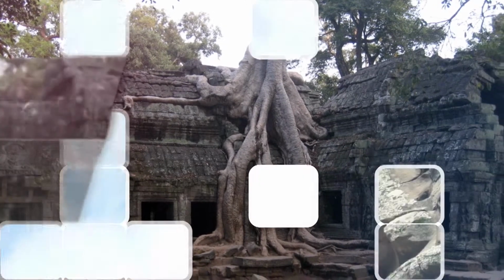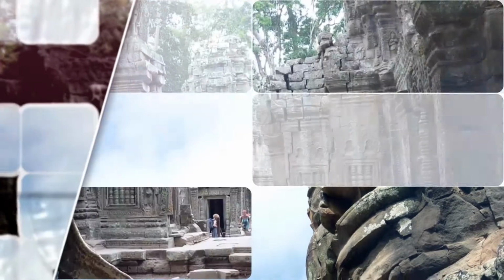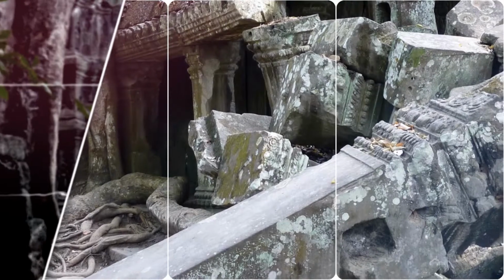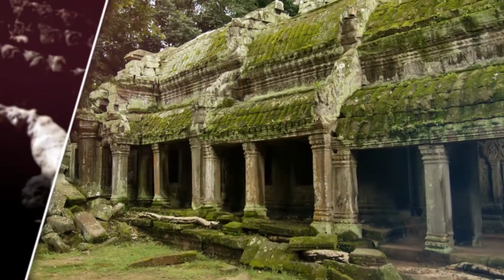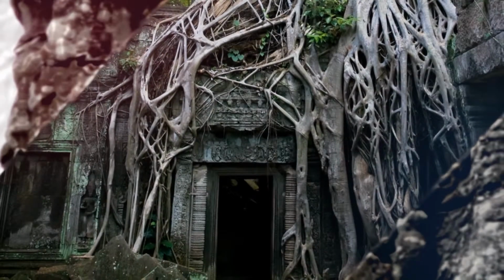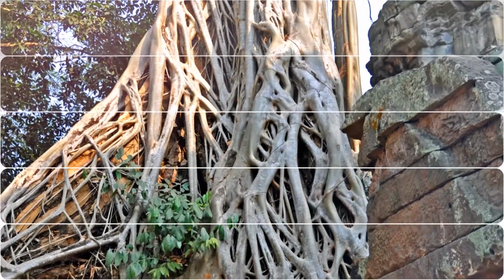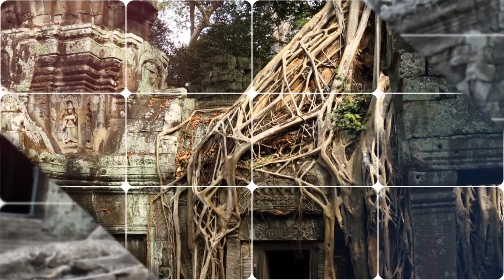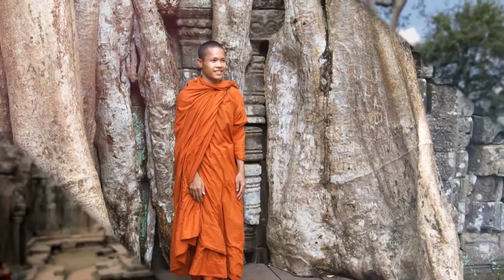Ta Phrom, Beautiful Combinations of Wood and Stone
Ta Prohm is the modern name of a temple at Angkor, built in the Bayon style largely in the late 12th and early 13th centuries and originally called Rajavihara. Located approximately one kilometre east of Angkor Thom and on the southern edge of the East Baray, it was founded by the Khmer King Jayavarman VII as a Mahayana Buddhist monastery and university.

Unlike most Angkorian temples, Ta Prohm has been left in much the same condition in which it was found: the photogenic and atmospheric combination of trees growing out of the ruins and the jungle surroundings have made it one of Angkor's most popular temples with visitors. The trees growing out of the ruins are perhaps the most distinctive feature of Ta Prohm, and "have prompted more writers to descriptive excess than any other feature of Angkor."

This is one of the most popular temples after Angkor Wat and the Bayon because of the beautiful combinations of wood and stone. Black and white film photographers especially love this site because of this and most of the stunning postcard shots of Angkor's trees come from here; pop culture fans, on the other hand, may recognize a few scenes from Angelina Jolie's Tomb Raider.

While the temple is very popular, most visitors follow a central route and the sides of the complex can be surprisingly quiet. Note that large sections of the temple are unstable rubble and have been cordoned off, as they are in real danger of collapse.

As of 2010, authorities have started to restore Ta Prohm. All the plants and shrubs have been cleared from the site and some of trees are also getting removed. A crane has been erected and a large amount of building work is underway to rebuild the temple, much of it seemingly from scratch.

QUESTIONS?

ABOUT
VideoVoyage.TV is a travel channel specializing in informative videos about various travel destinations around the world.